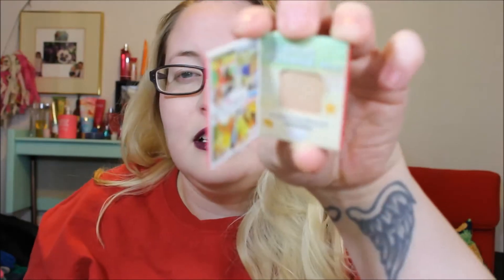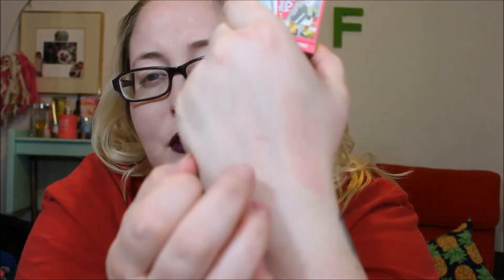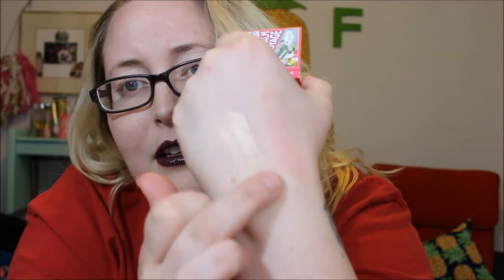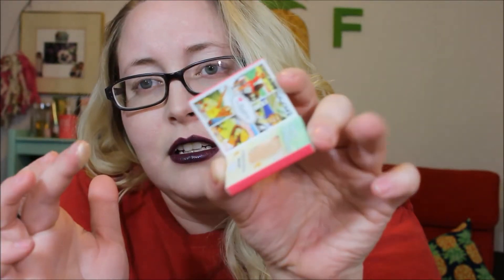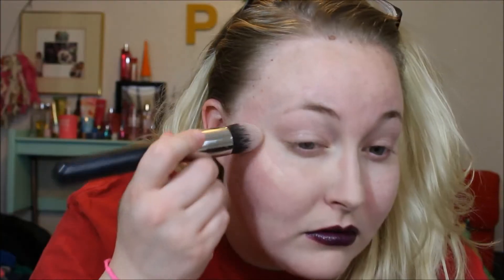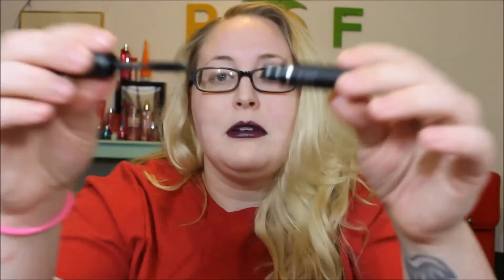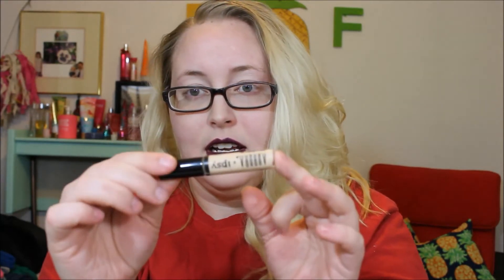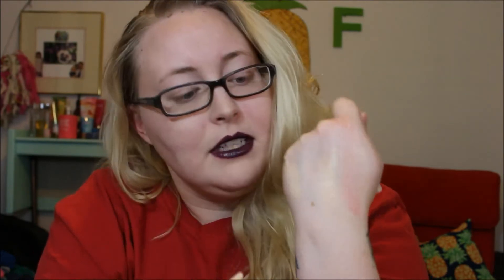IPSY UNBAGGING AUGUST 2017 | Alyssa Lou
Thank you guys so much for being apart of my life!